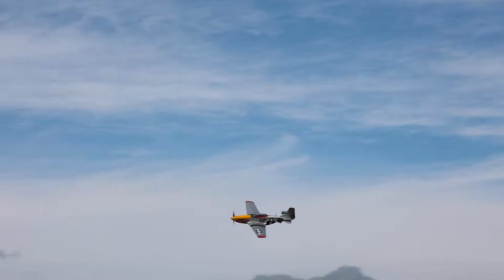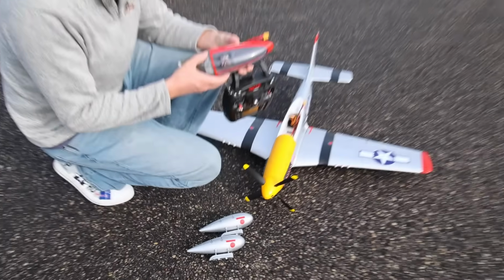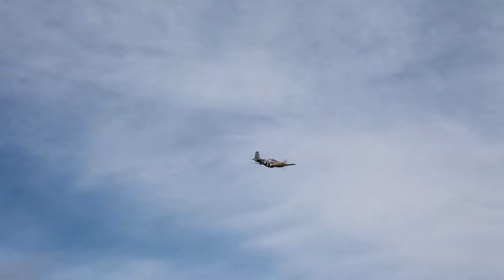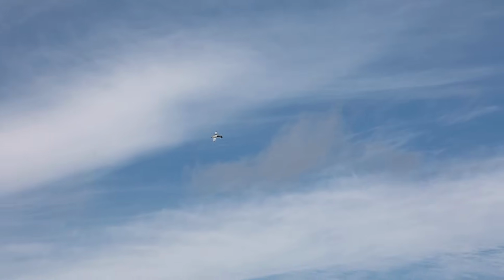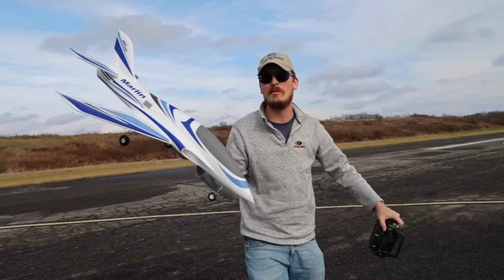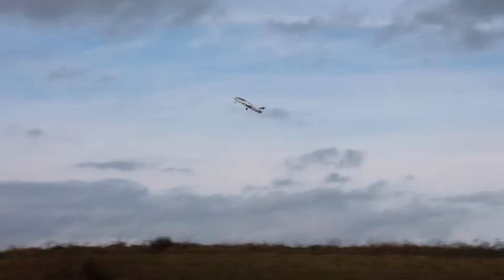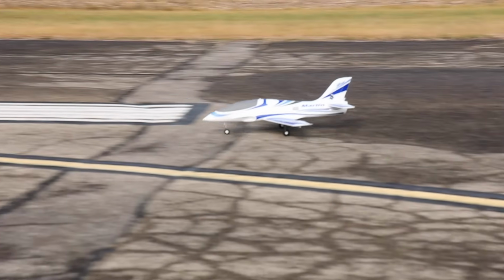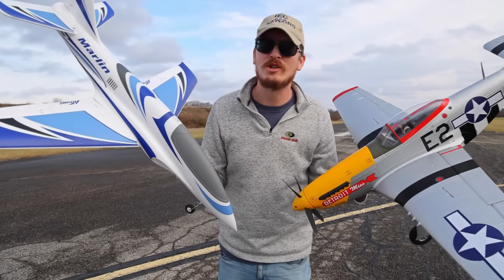BEST Performance for LOWEST COST RC planes Brand of 2023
We love Arrows airplanes.  They are a great value.  In this video we take a look at a couple of our favorite, the P51 and Marlin.  Let us know your thoughts on these RC aircraft in the comments.

Nate's secret tape for Receivers